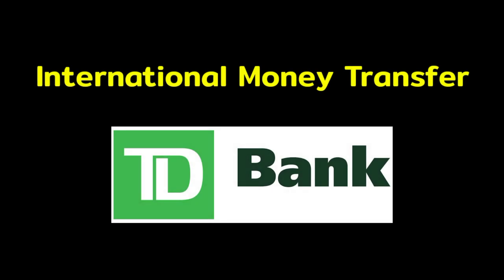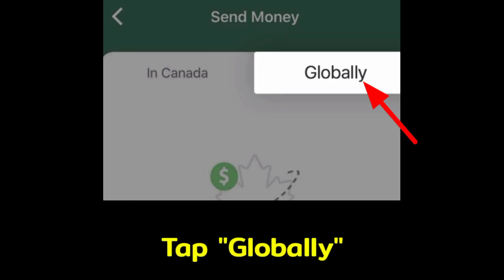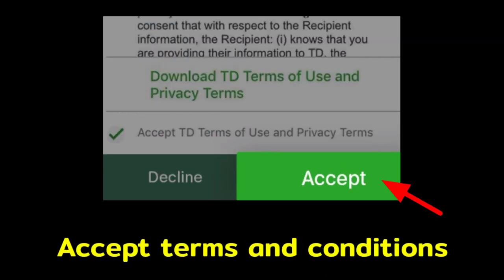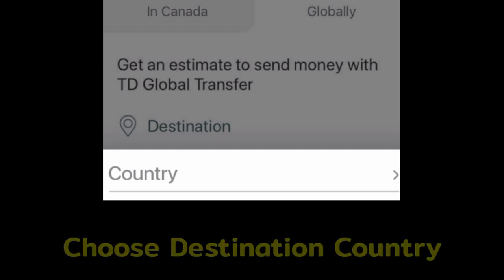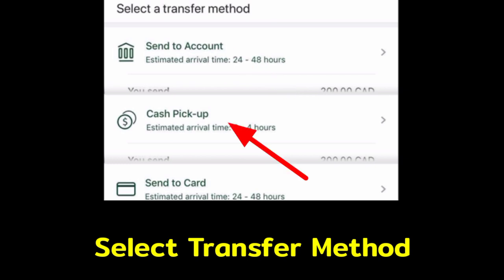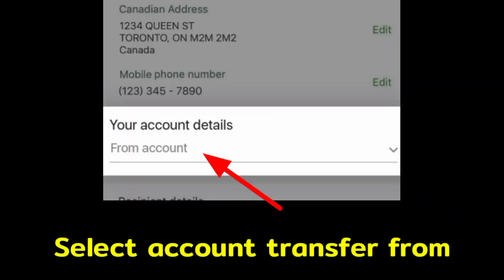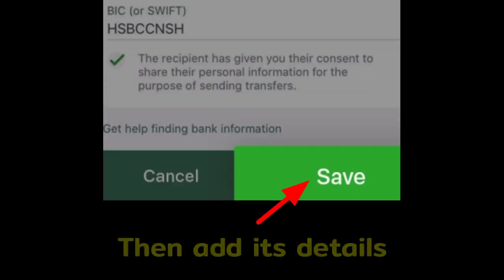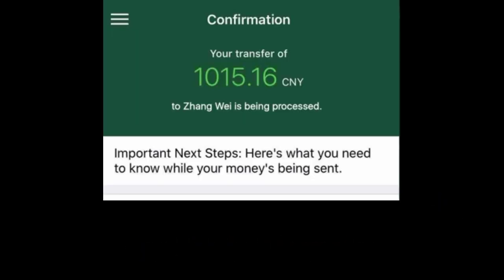International Wire Money Transfer TD Bank | TD Global Transfer | International Money Transfer TD App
I shared How you can send an international money transfer on the TD app. TD Global Transfer lets you choose how to send money internationally in more ways to more places. Choose a method that’s convenient for you and your recipient: transfer directly to their bank account, for cash pickup with Western Union, or to their Visa Debit Card, Visa Credit Card, or Reloadable Visa Prepaid Card.

00:05 International Wire Money Transfer TD Bank App